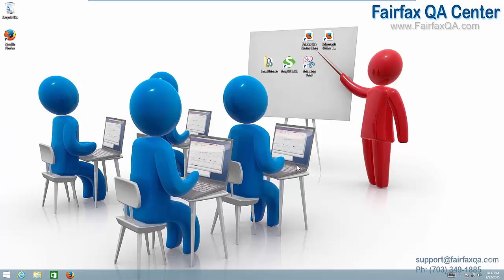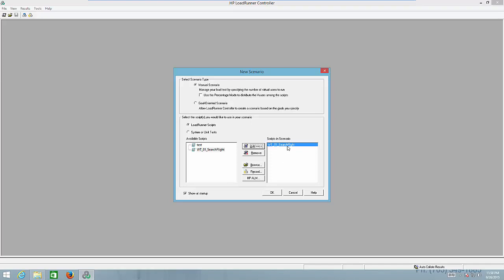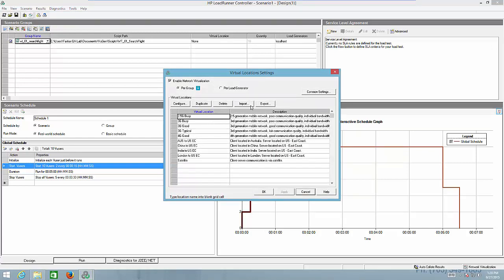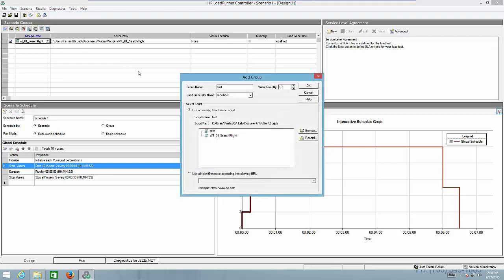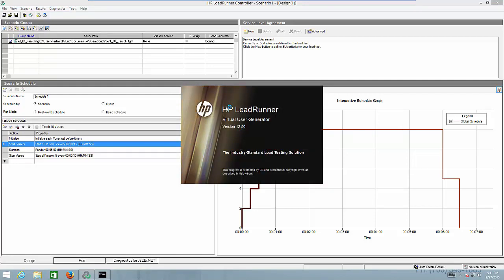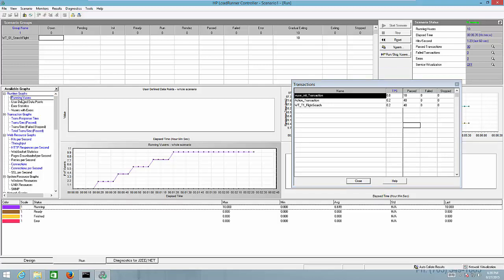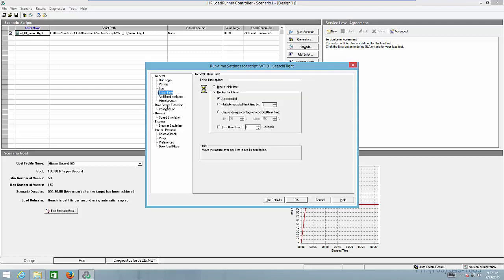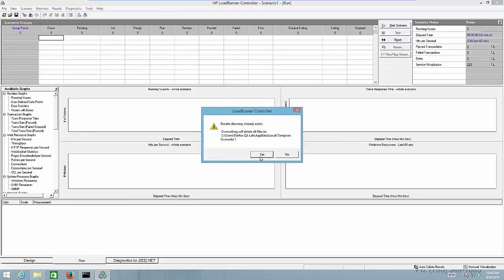HP LoadRunner - Controller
HP LoadRunner for beginners.